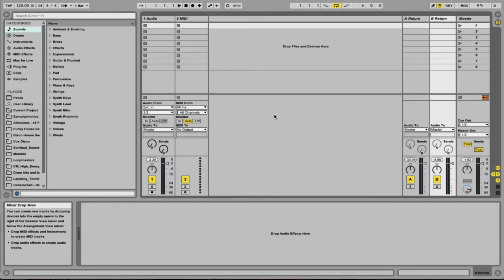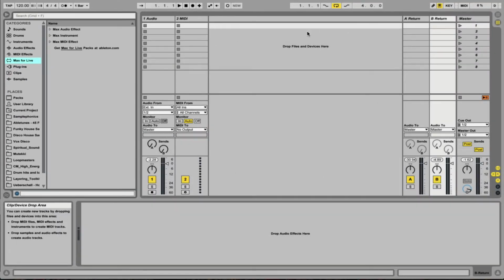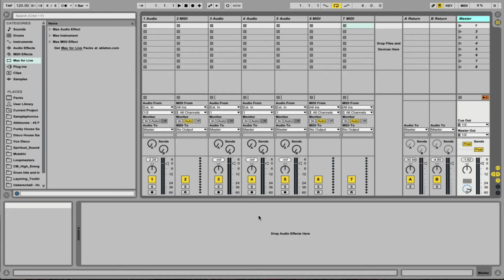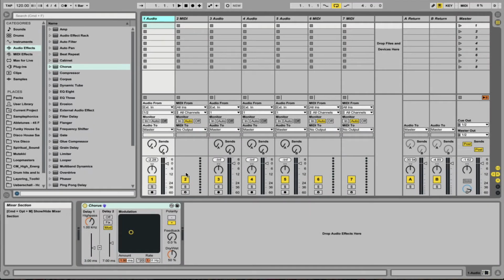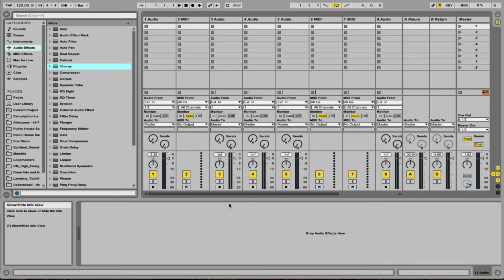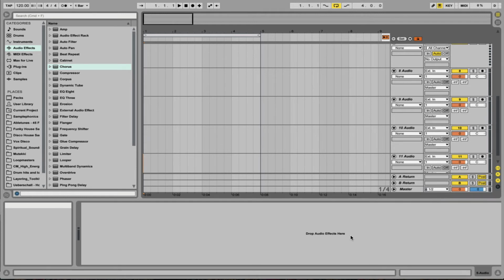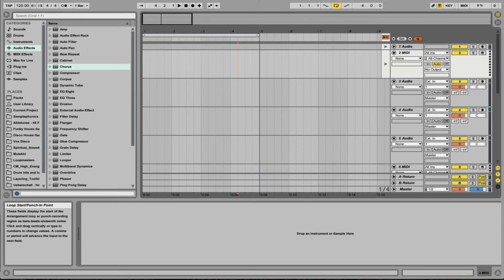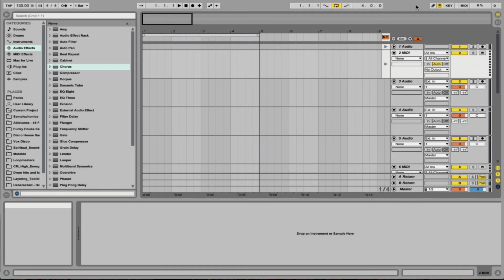Layout | Ableton Live Complete Guide | Part 1/9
Part 1/9 | Layout | Ableton Live Complete Beginners Course